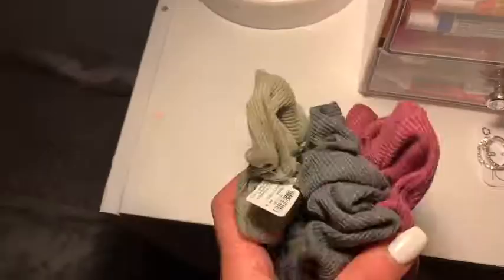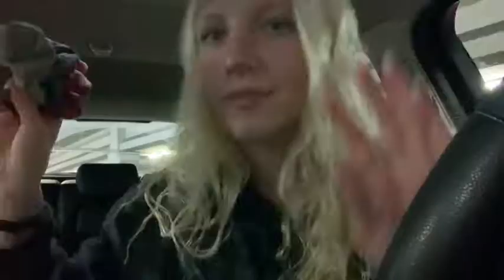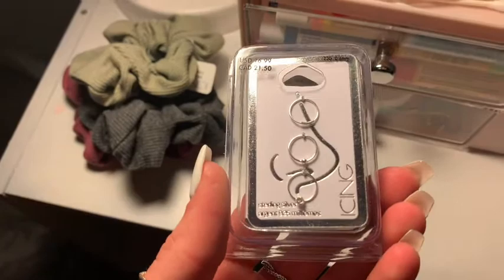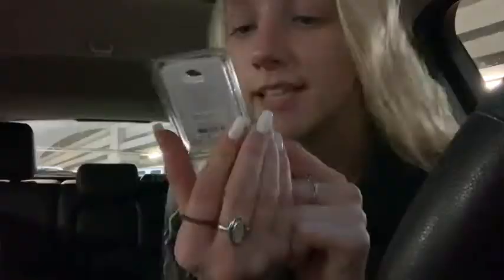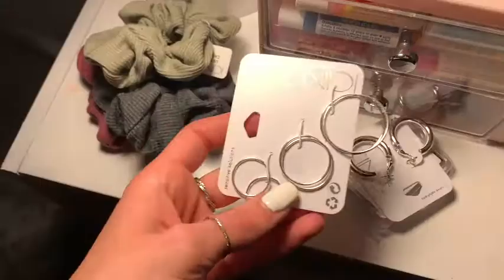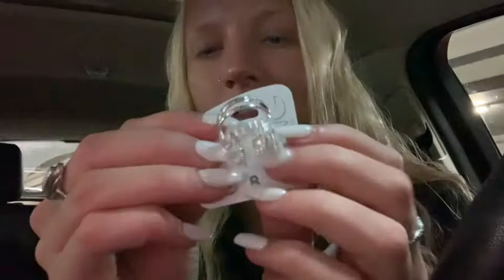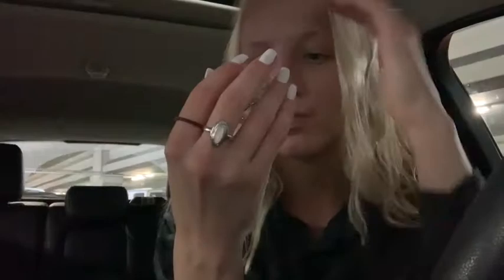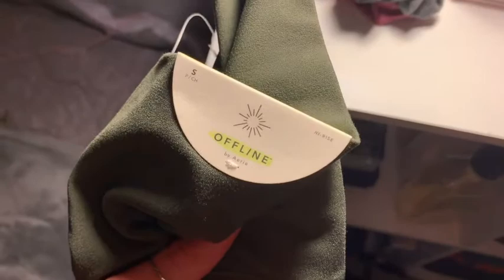BLACK FRIDAY HAUL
hi hi hi, welcome back! This weeks video is my Black Friday haul! I actually was in West Virginia for Black Friday. I posted a montage of this trip last week which is linked below. Go check it out!

                                                                                                                 xoxo